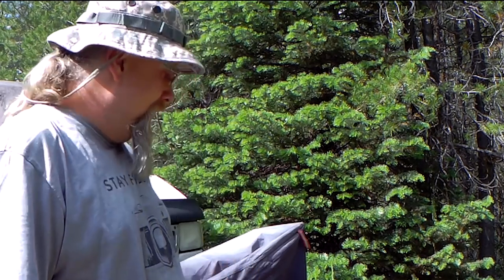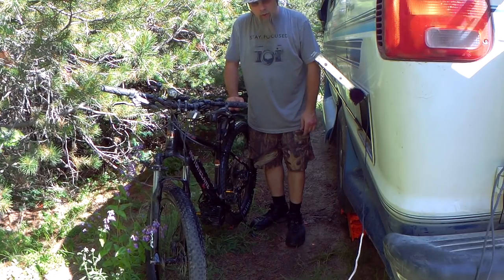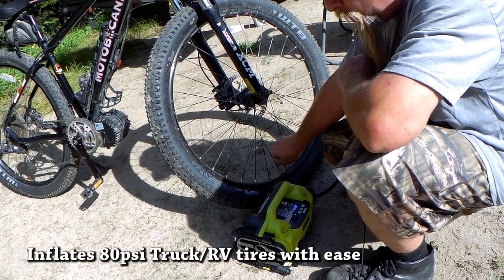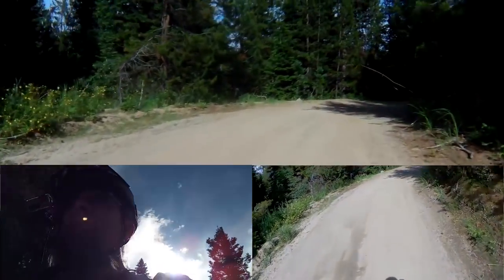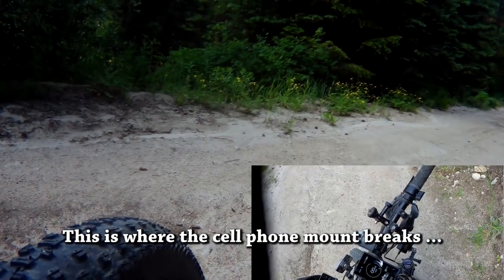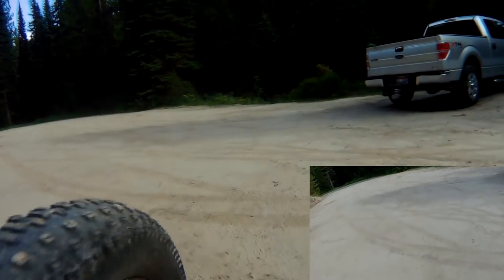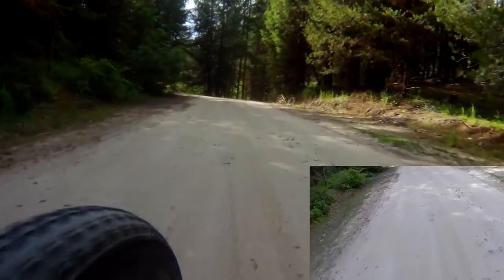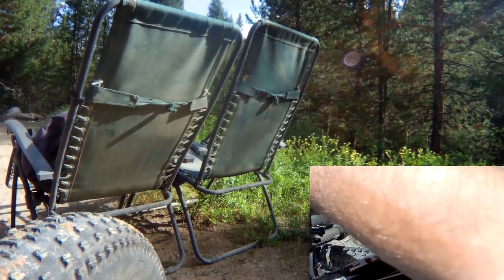BOISE NATIONAL FOREST ELECTRIC BIKE RIDE AROUND TRIPOD RESERVOIR IDAHO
We take an electric mountain bike ride around Tripod Reservoir in the Boise National Forest near Smith's Ferry Idaho.

Click to see the top Amazon products I have tested, used, and recommend on this channel. Every item you purchase through our website helps keep the channel going at no additional cost to you.

TOUR MY CUSTOM RIDE!

I left the rat race to live full time on the road and so can you! The key to freedom is to lower your expenses. In my former life, I managed a company that struggled to stay out of the red. This is where I learned to hone my frugality skills and use them to my own advantage by becoming a minimalist at home. The biggest expense we all have living in a sticks and bricks is our rent or mortgage. We work most of our adult lives to make a bank or landlord / landlady rich! With ever increasing real estate prices and stagnant wages the cost of living has skyrocketed. Many can barely make ends meet and live paycheck to paycheck. You can stop the madness by thinking outside the box and joining this growing movement of full-timers that enjoy van-dwelling or RV living. If you dream about a life of travel you can do it incredibly cheap just by downsizing your lifestyle into a RV or van "tiny house" and becoming mobile.

In this series, I go from a home in the Los Angeles hills packed full of stuff and owning two cars to full-timing in a Roadtrek campervan in less than 6 months. I buy an old camper van on Craigslist and deck it out just like home with all kinds of technology to make life comfortable on the road. I hope to encourage those that think they "can't do it" by showing how it CAN be done by planning carefully and taking baby steps.